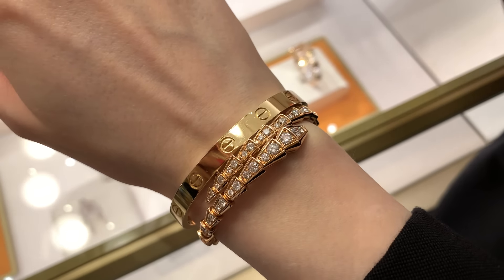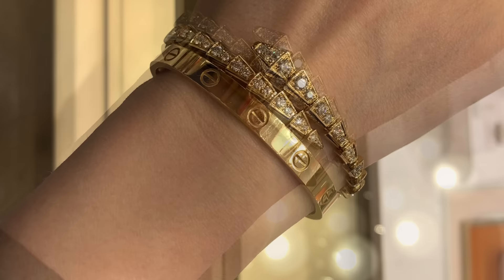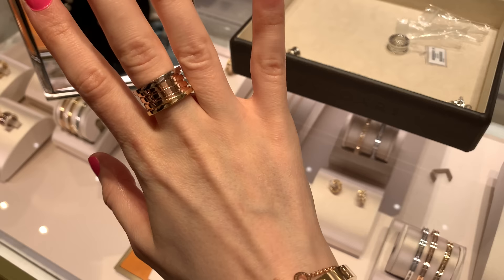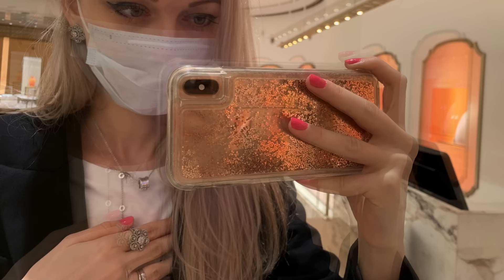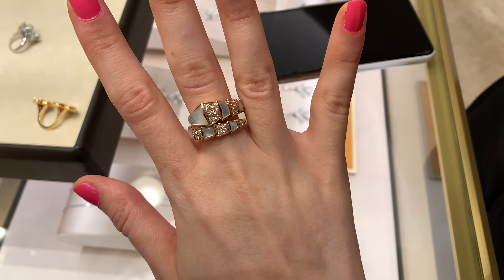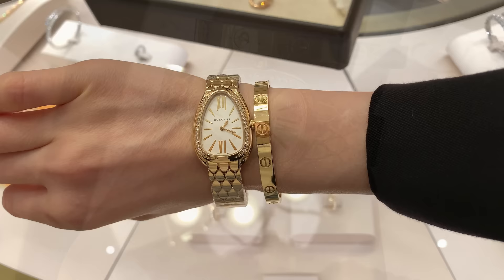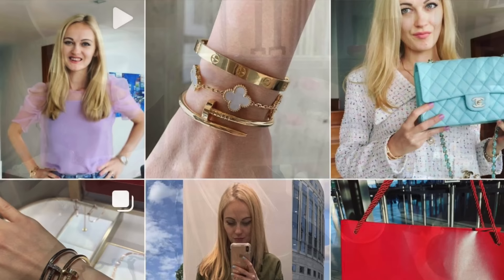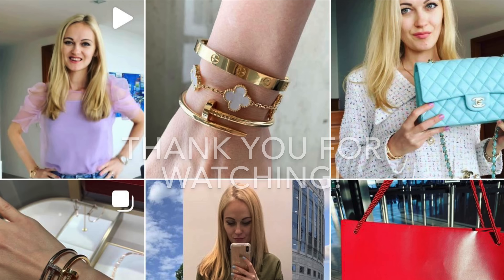BVLGARI SHOPPING VLOG - part 2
Happy Friday guys!

As promised, I uploaded the second part of the Bvlgari shopping vlog. There is new eye candy that I haven’t seen before.

I still think that Bvlgari Fiorever is the most beautiful collection, followed by B Zero one.
I really like the Bvlgari Serpanti collection as well. The bracelets and rings look very good with the Cartier love bracelet. Bvlgari watches are really gorgeous too.